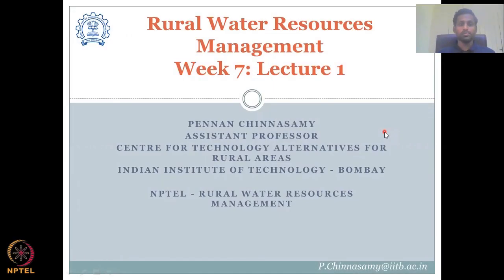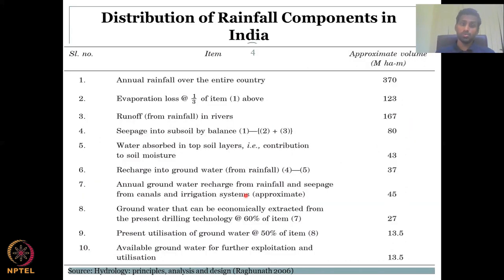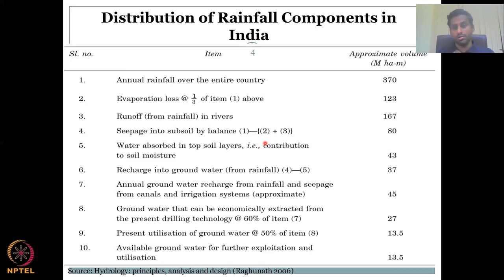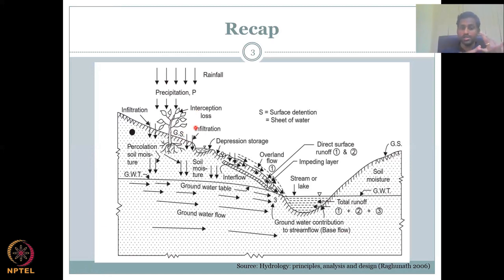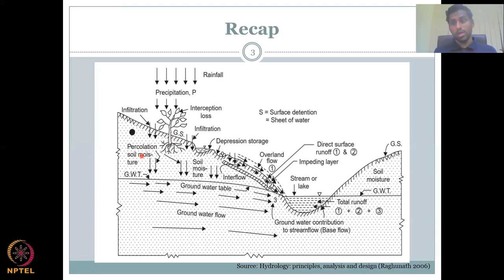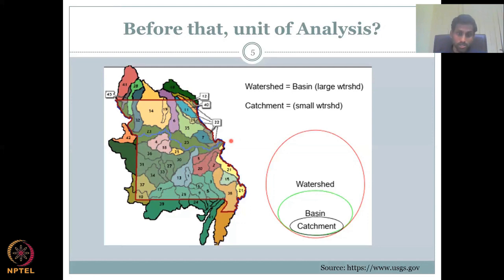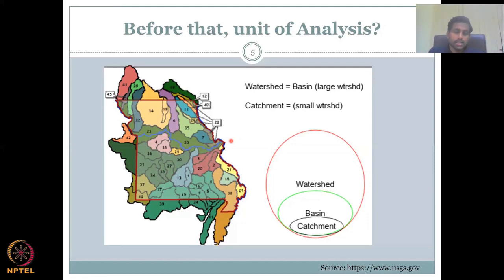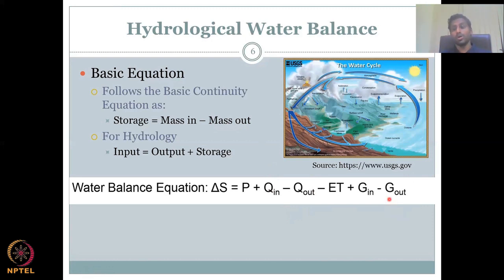Lecture 31: Water Mass Balance Equation Part -1